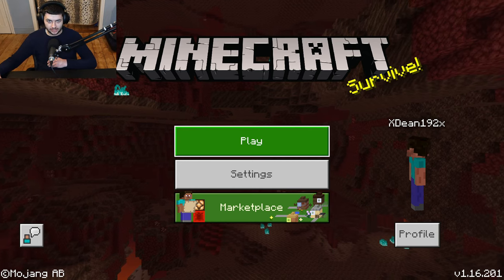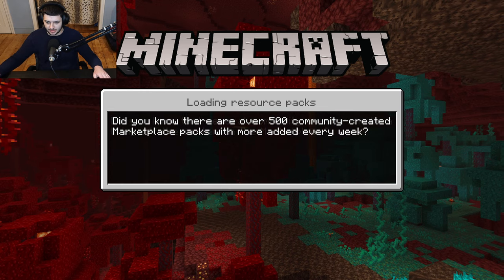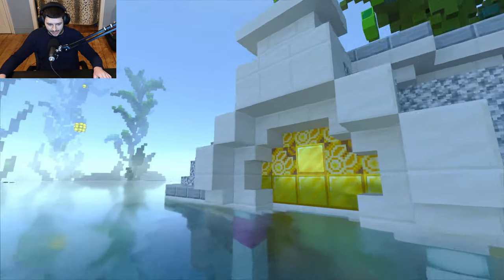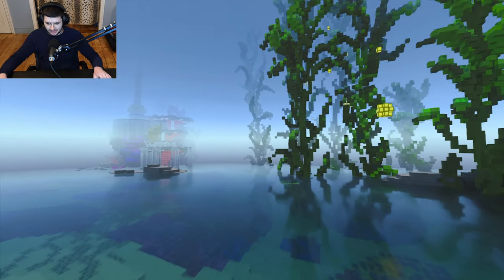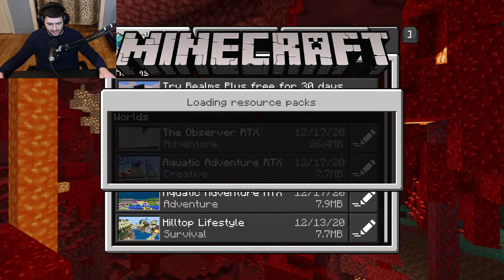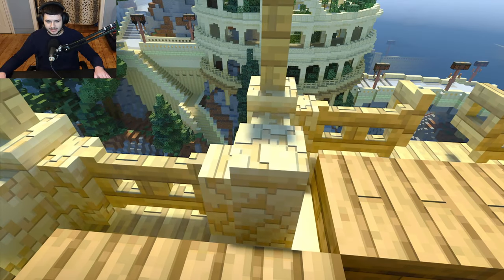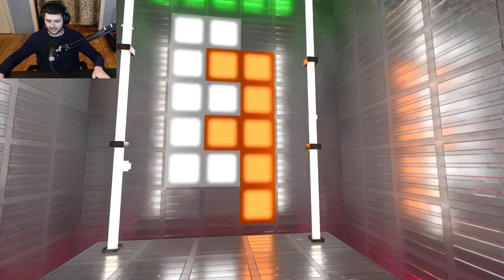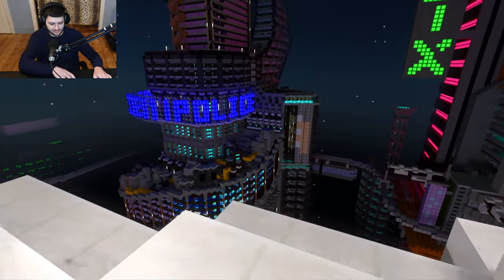How To Play Minecraft RTX MODE On PC Tutorial (Windows 10 Bedrock Edition)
Minecraft RTX 3090 RTX ON - Ray Tracing Mode on Minecraft Windows 10 Bedrock Edition. Ray Tracing on VS Off Minecraft RTX gameplay.

In this ray tracing Minecraft video (not using RTX Shaders), this Minecraft RTX gameplay video demonstrated Ray Tracing in Minecraft and how to get Minecraft Ray Tracing Maps on a Minecraft RTX 3080, 3090, 3060 or RTX 2060, 2080 etc.

MY NEWEST VIDEO IS CRAZY!

▶︎ SOON